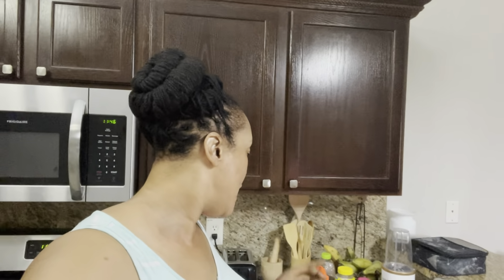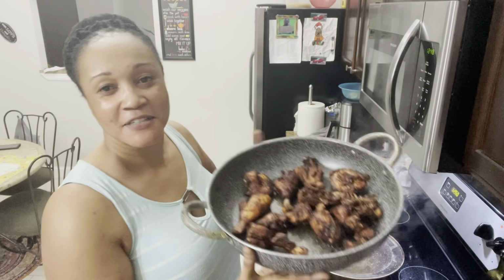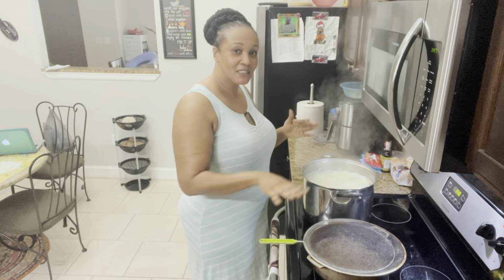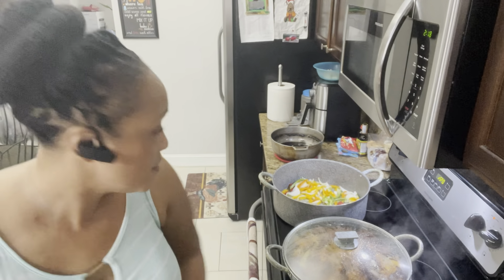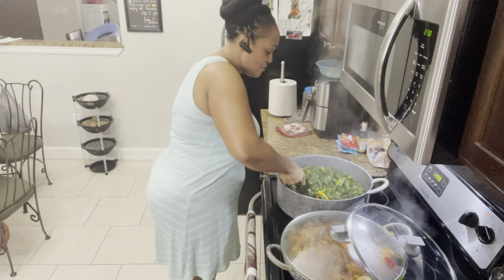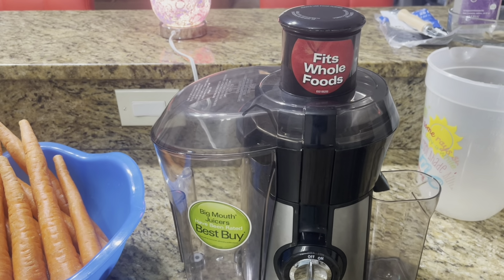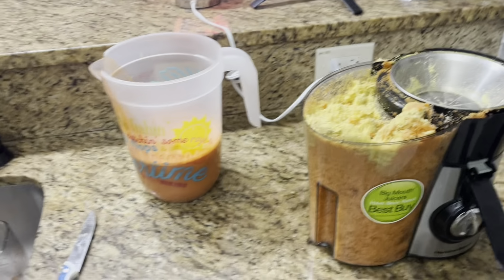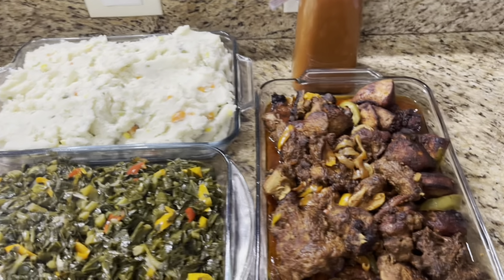My Sunday morning dinner journey it was awesome!!!